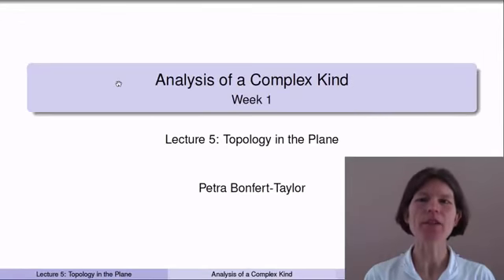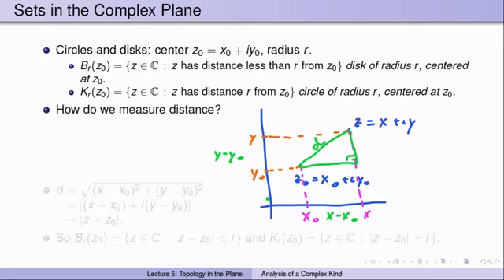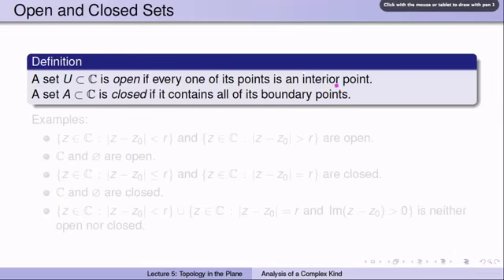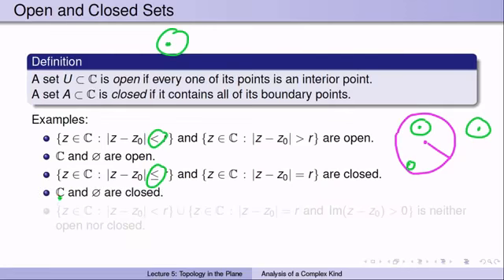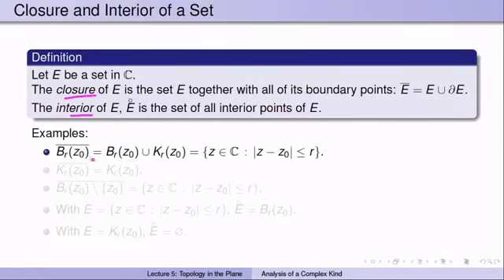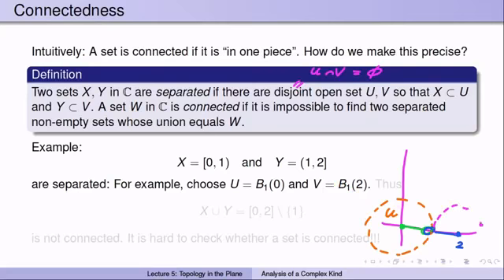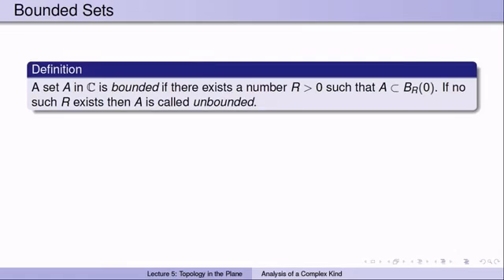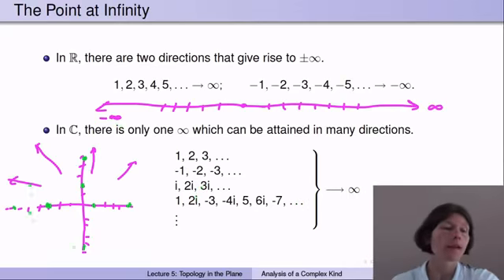Week1Lecture5 Topology in the complex plane